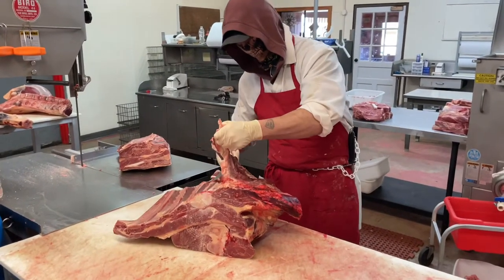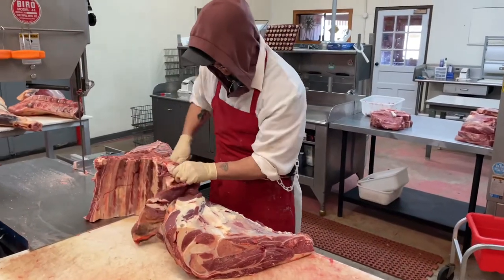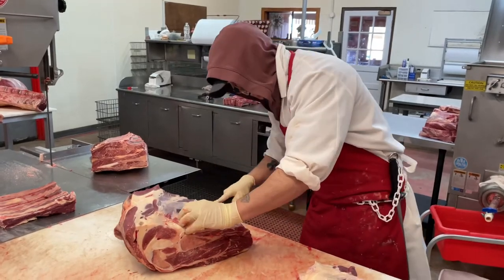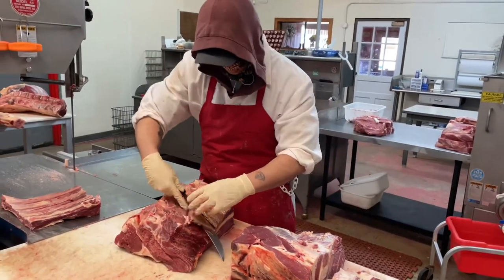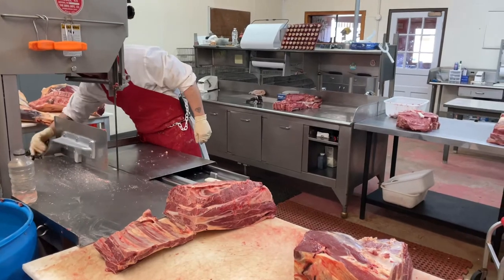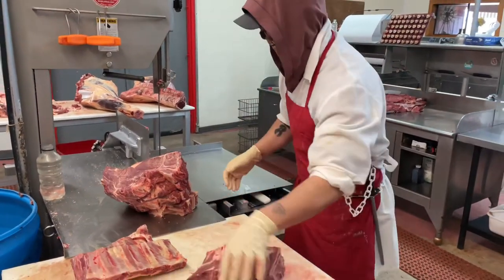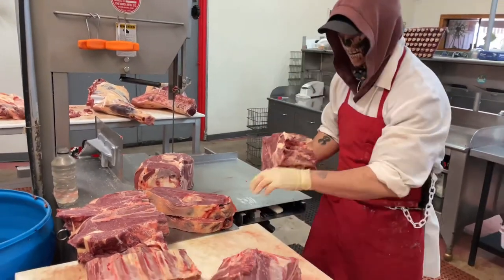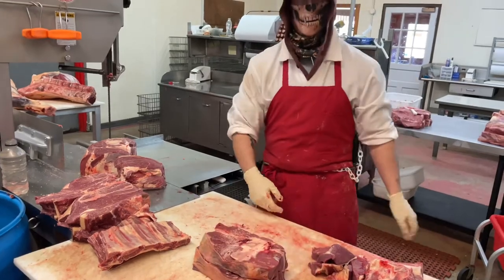Beef arm and chuck roast tutorial